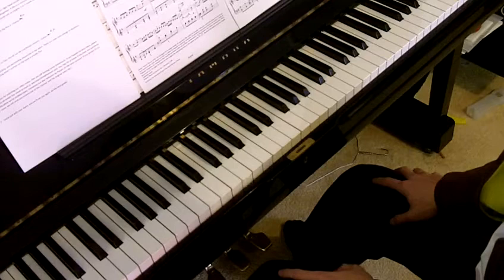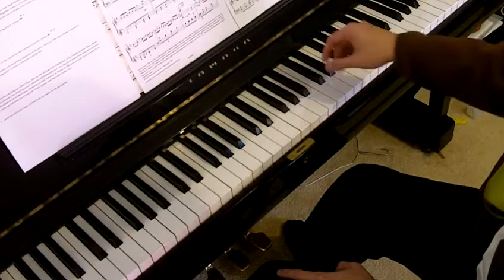ABRSM Piano 2011-2012 Grade 5 A:2 A2 Fiocco Op.1 Andante Tutorial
♫♪ I am an experienced piano teacher in Epping, Sydney and piano accompanist for music exams held in the Sydney Region. I am also able to tutor up to HSC level of 3-Unit Mathematics. I have passed ABRSM Grade 8 Violin in 2015. ♪♫

WeChat: alanchan1024

Alan Chan: Epping, Sydney, Australia